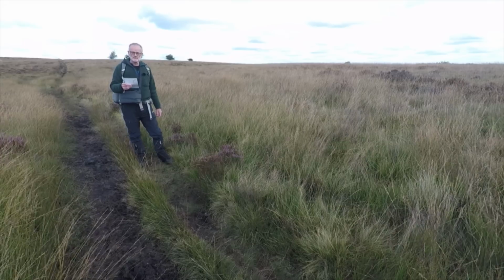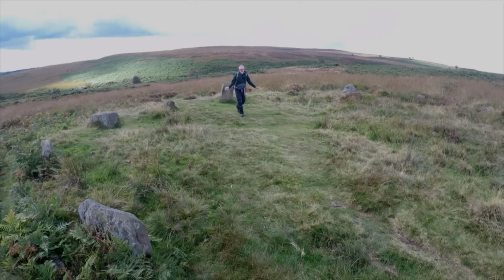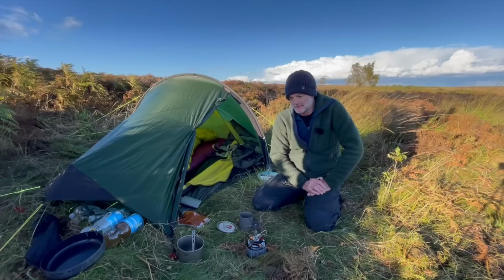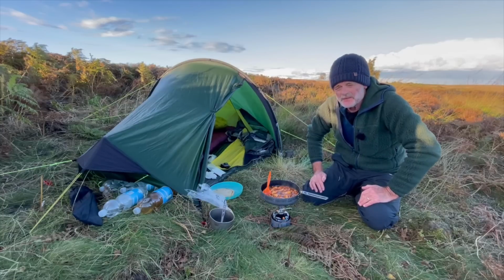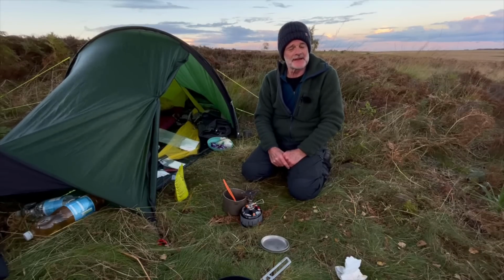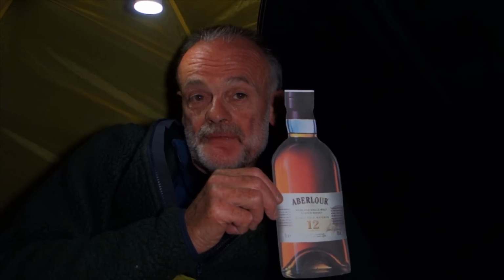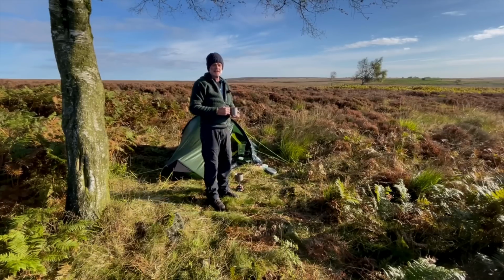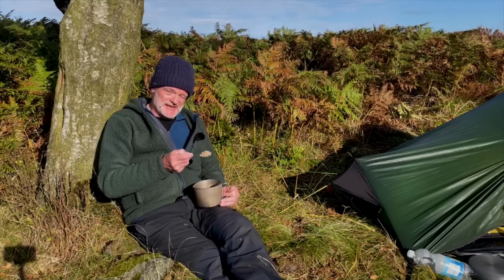Wild Camping on a Ancient Bronze Age Moorland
This video starts witha couple of pints at The Peacock Inn at Owler Bar and then we head out to explore an ancient bronze age moorland and visit 3 stone circles known as Barbrook 1, 2 and 3
An isolated location in the middle of Big Moor provides the perfect pitch for a  peaceful and isolated nights camp, helped along with Moroccan Chicken Tagine and Aberlour 12 year old single malt whisky.